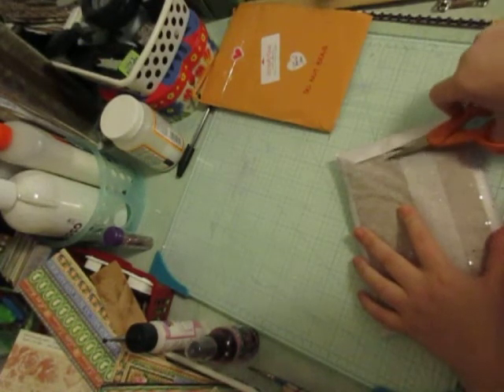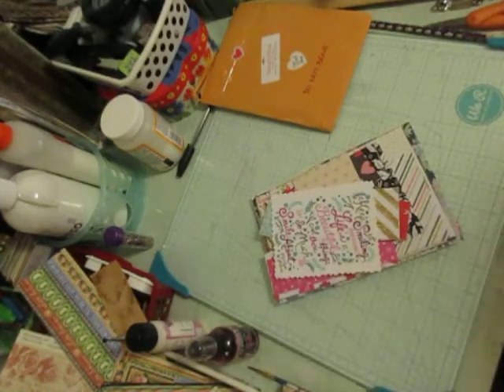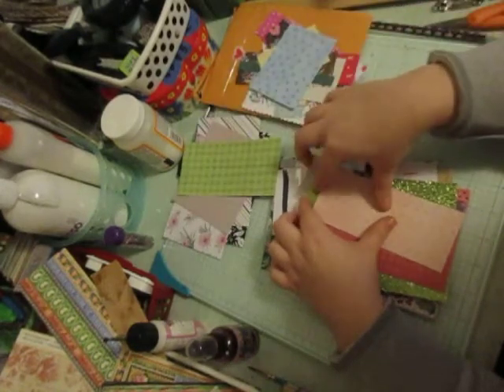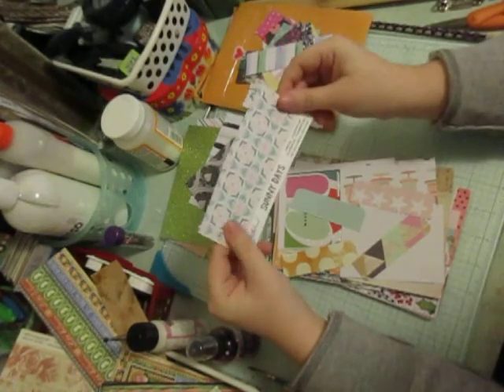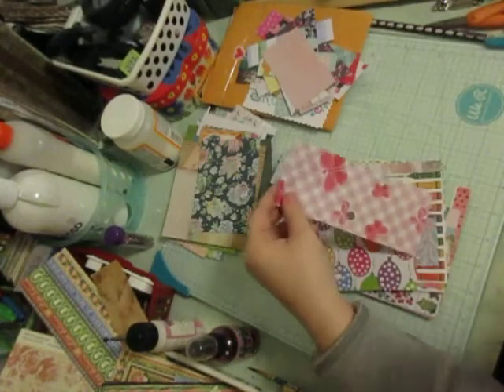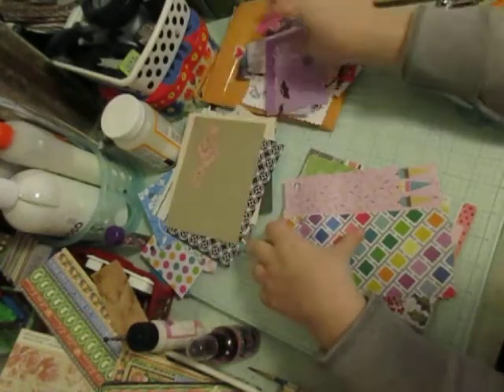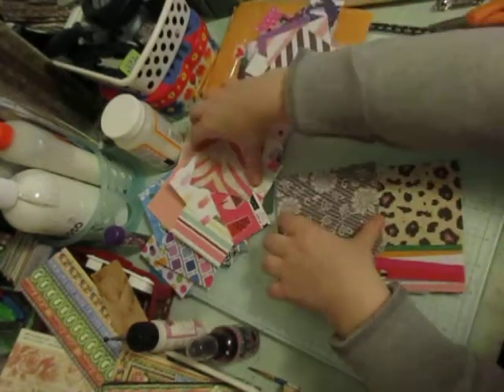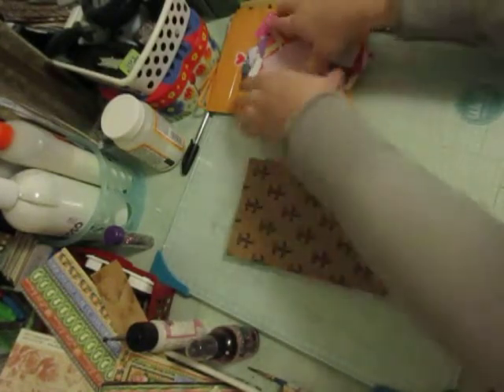Etsy Share Simply Elsa